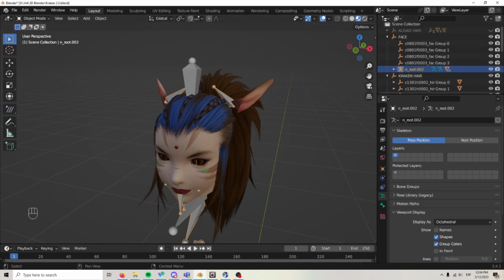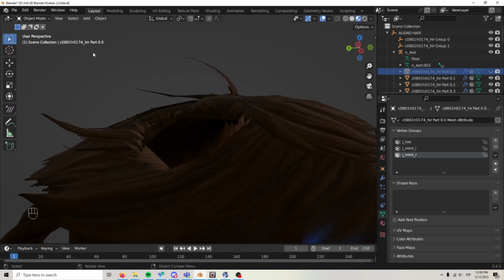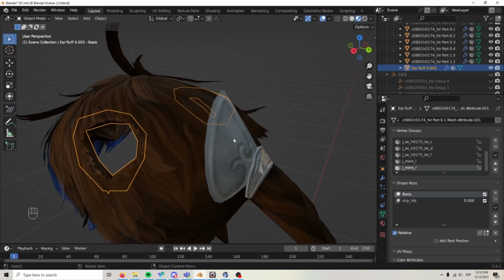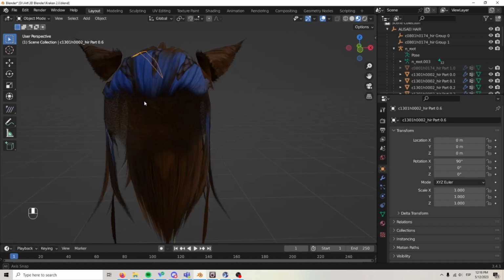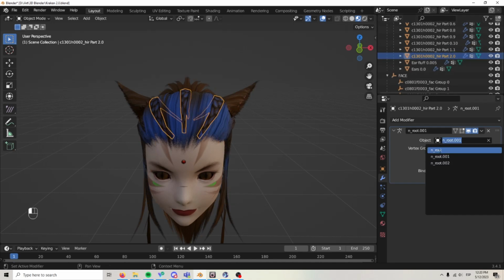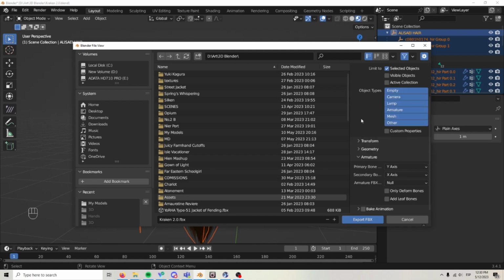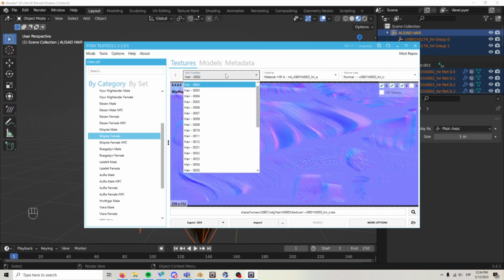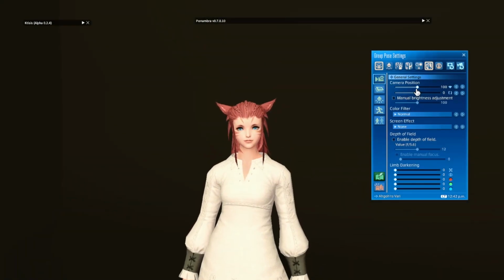Hair Porting: Vanilla Miqote ears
A part 3 to the Hair 101 class. Watching the previous classes might be necessary if you have little to no blender knowledge.